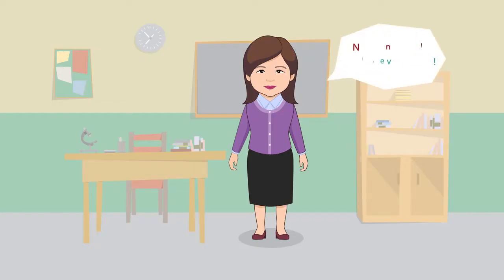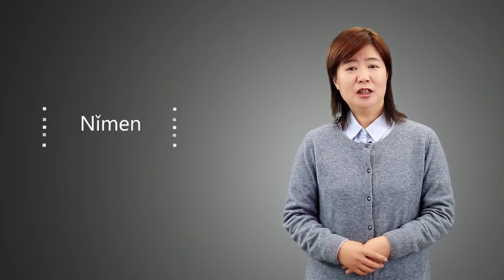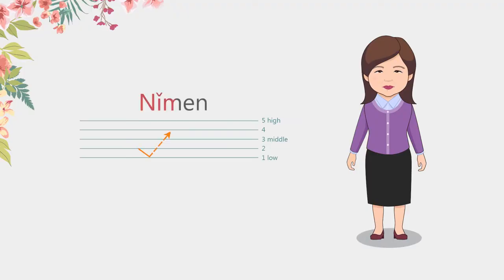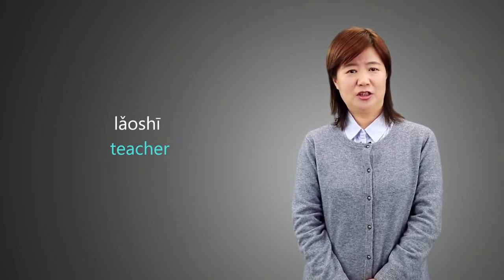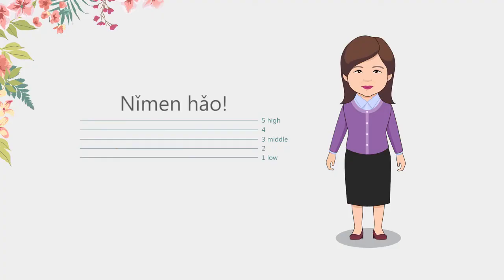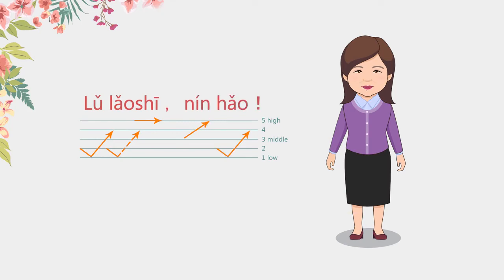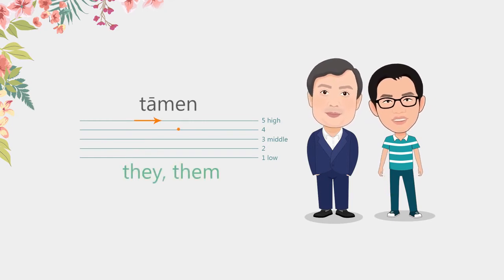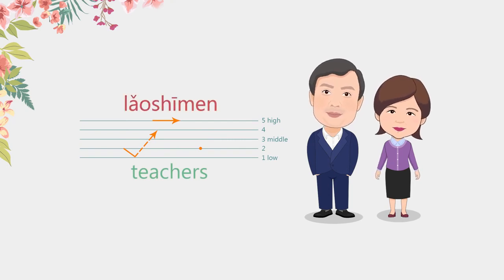สอนภาษาจีนกลาง Greetings EP.1-6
สอนภาษาจีนกลาง Tsinghua Chinese: Start Talking with 1.3 Billion People

Thai MOOC
โครงการมหาวิทยาลัยไซเบอร์ไทย (Thailand Cyber University)
กระทรวงการอุดมศึกษา วิทยาศาสตร์ วิจัยและนวัตกรรม